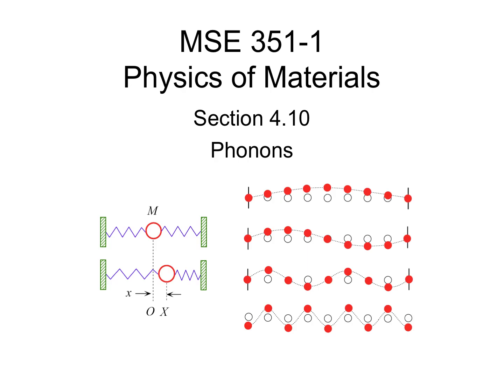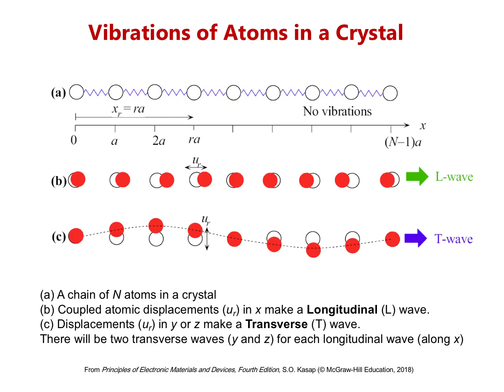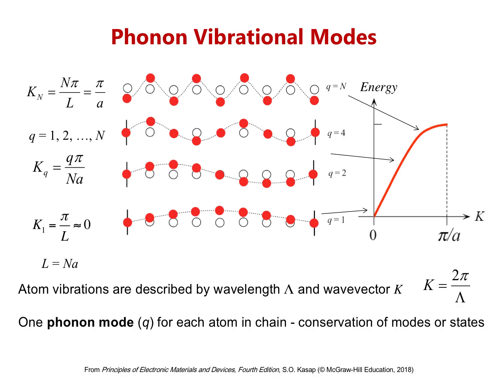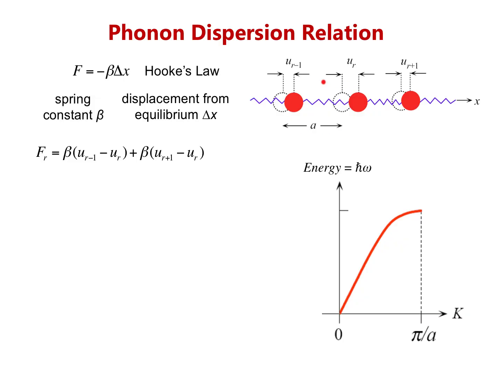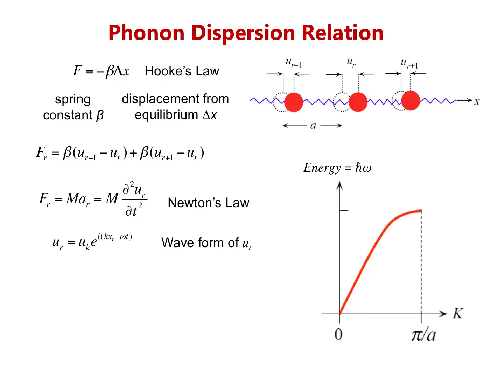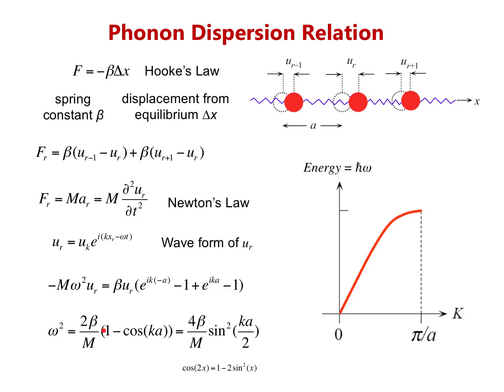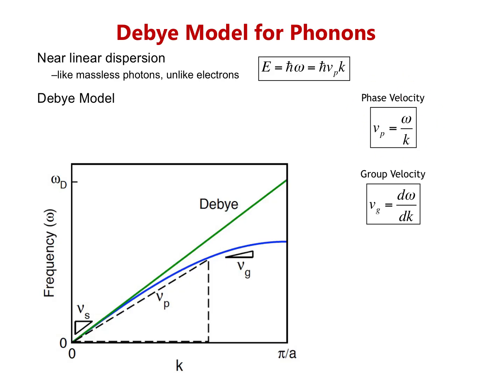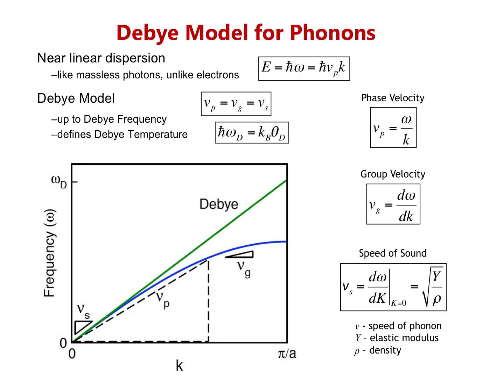4.10.1 Phonons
Atom vibrations as a quantum particle called Phonons